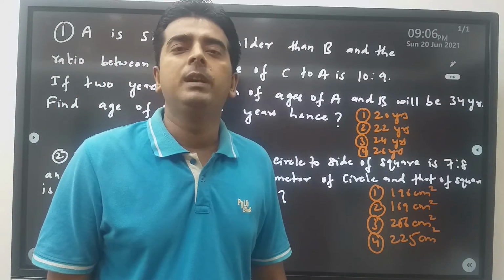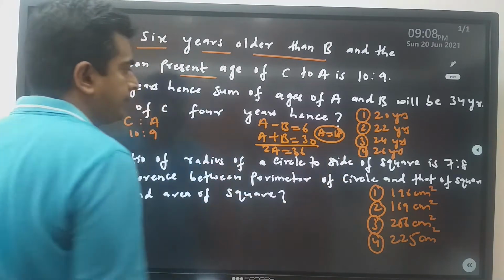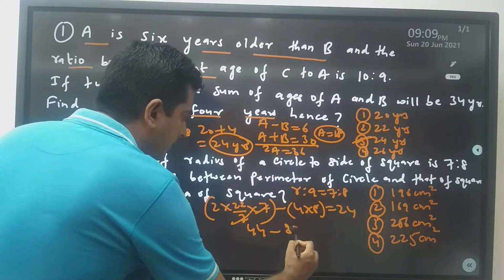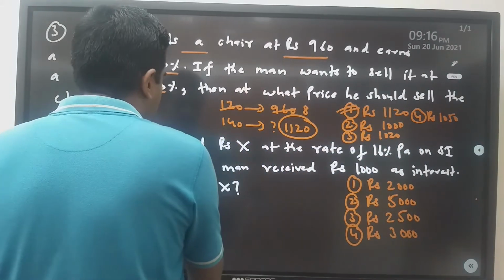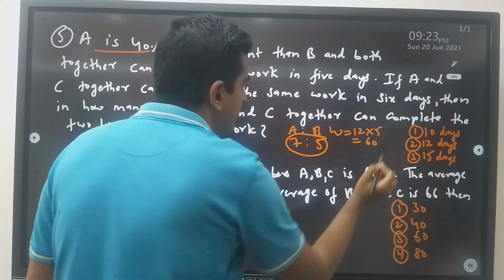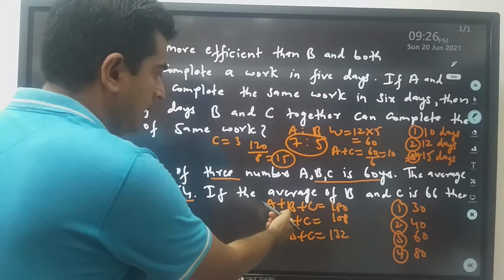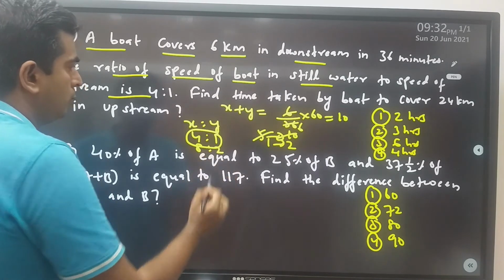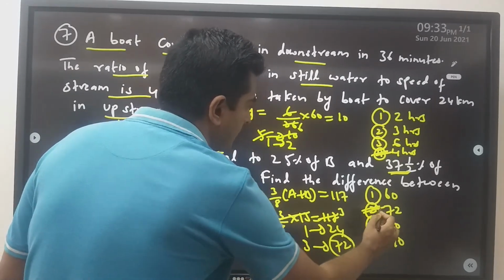TARGET SBI CLERKS | IBPS | RRB | MOST EXPECTED QUESTIONS IN ARITHMETICS || BY AVINASH SIR 21ST JUNE